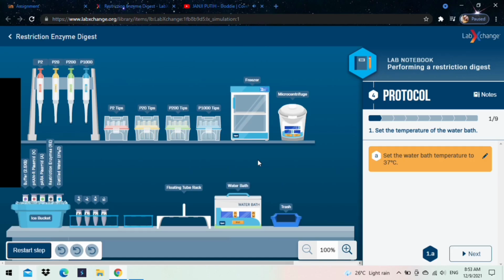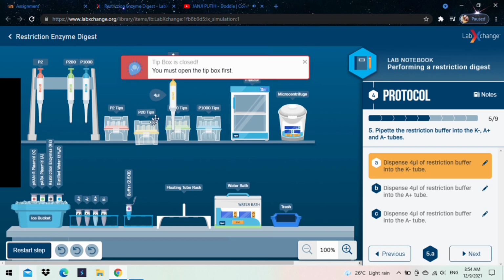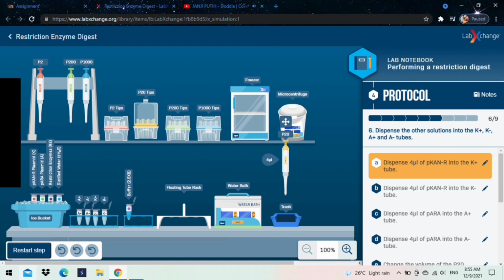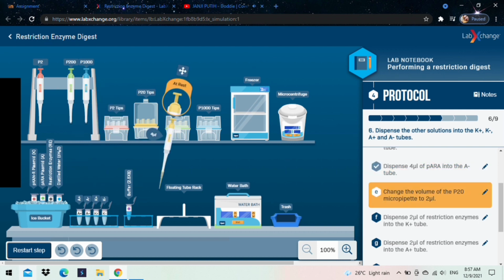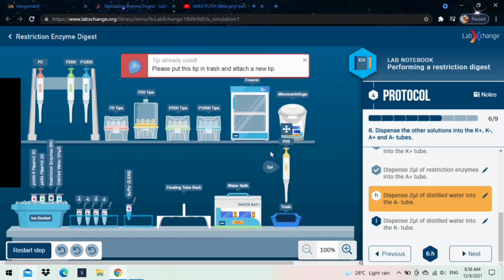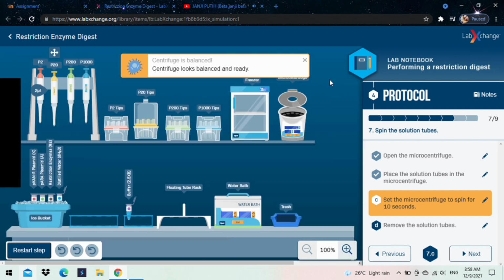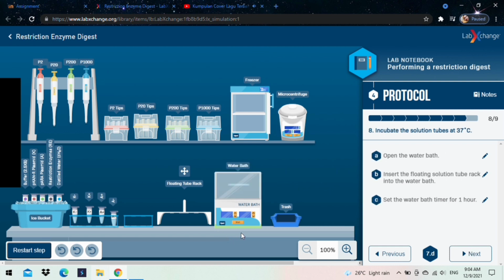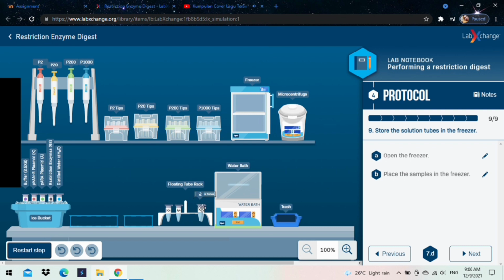Restriction Enzymes Digest ( 23DBT19F1035 )